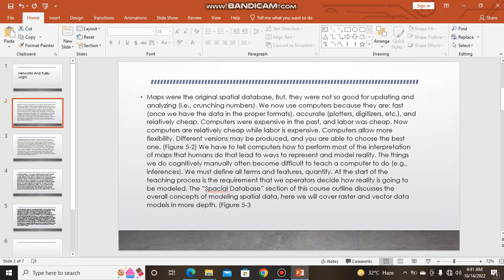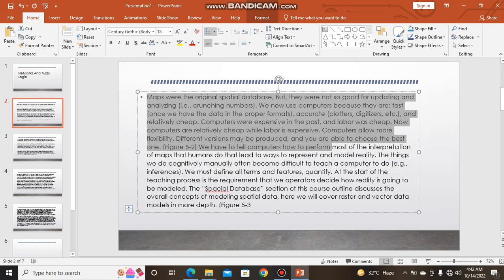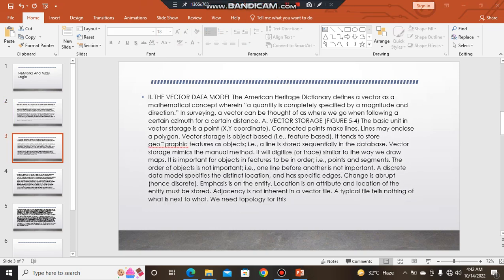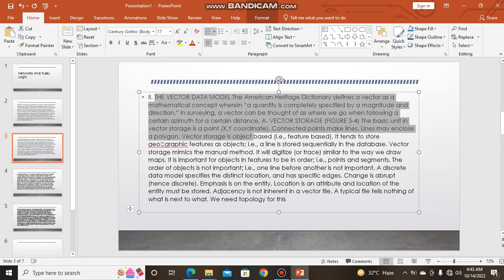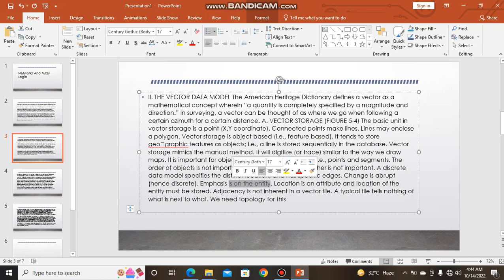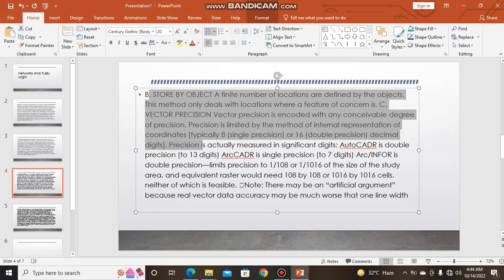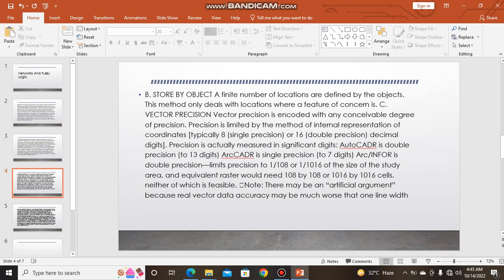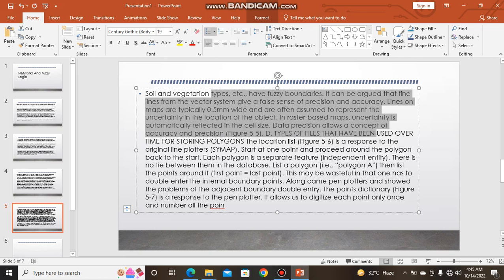Networks And Fuzzy Logic in slides |S1|💦explain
Hello Viewers 😋💕

In this Video will be discuss about network and fuzzy language 😅

I hope you must watch my videos 🥀